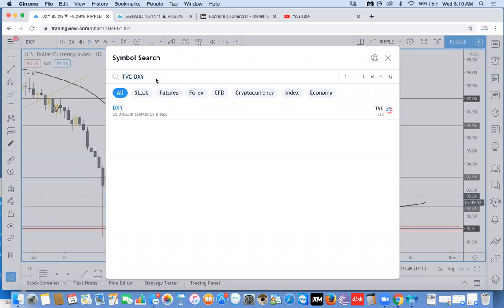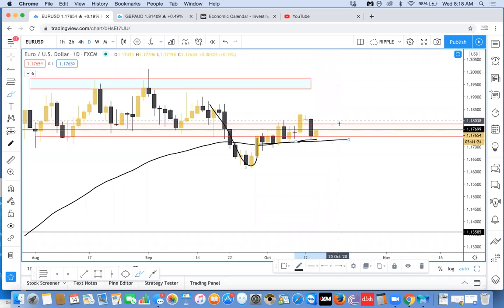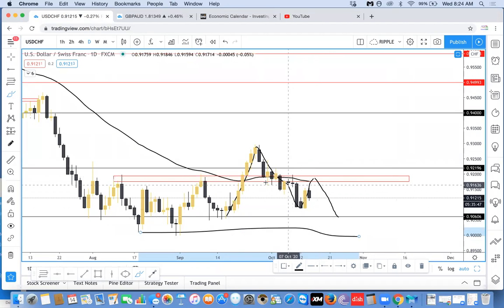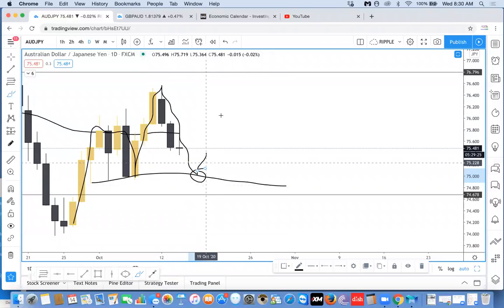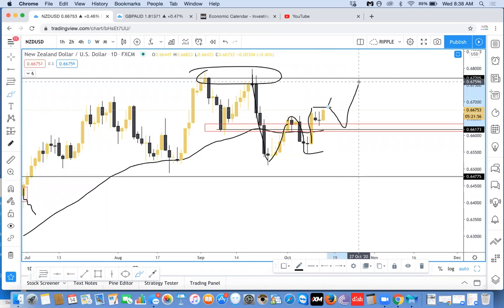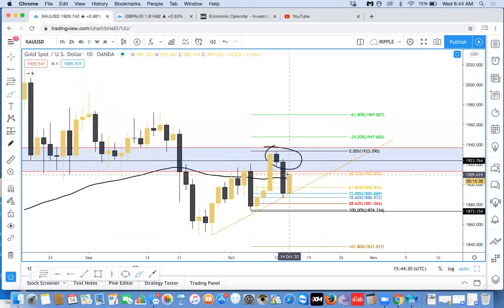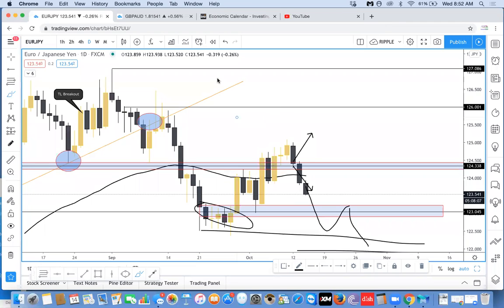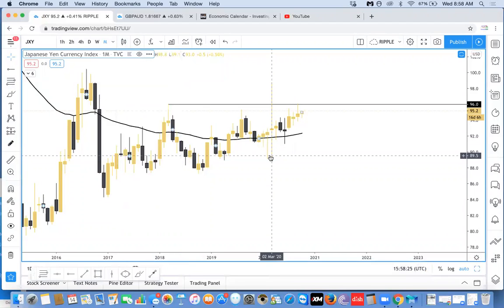Epic Analysis - U.S Session EDUCATIONAL Webinar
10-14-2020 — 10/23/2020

On this video I go over a majority of currency pairs and also give some tips on how to approach the market. I POSTED THIS VIDEO LATE BECAUSE I WANTED TO SHOW ME ANALYZING AND CALLING OUT WHERE THE MARKET WAS HEADED SO NOW YOU CAN GO BACK LEARN WHAT I WAS LOOKING AT AND LOOK AT WHERE THE MARKET IS CURRENTLY.